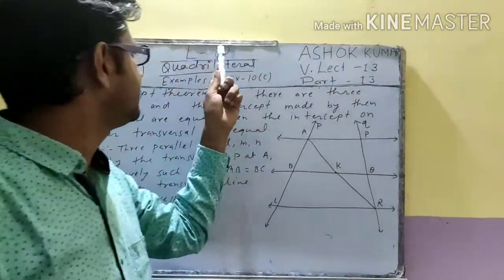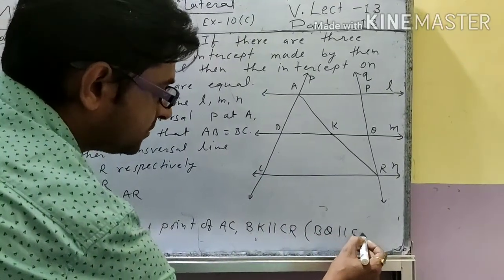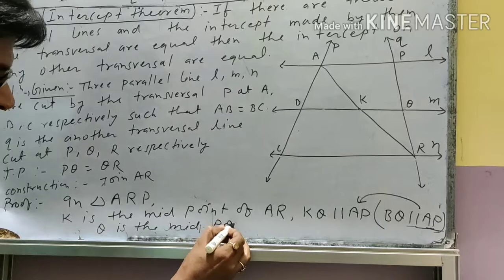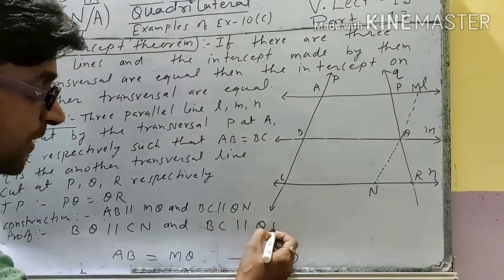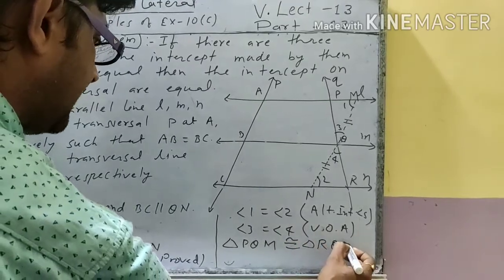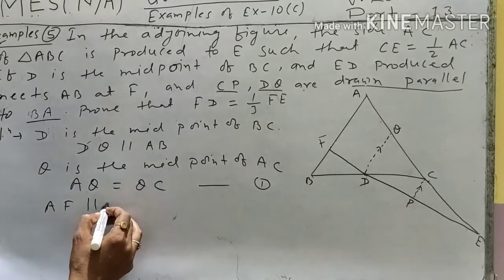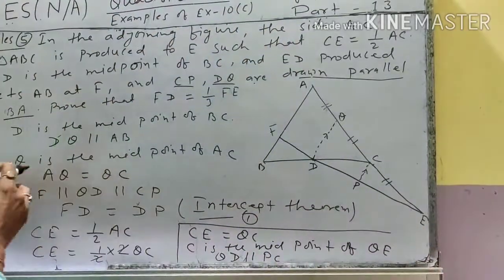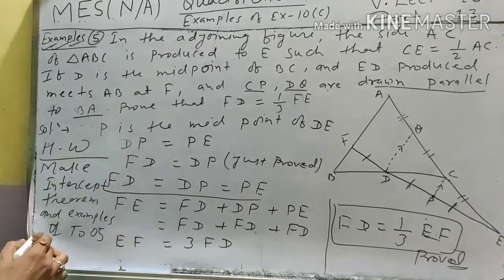L-10 Quadrilateral part-13 by Ashok Kumar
Intercept theorem examples 1 to 5 21/09/2020